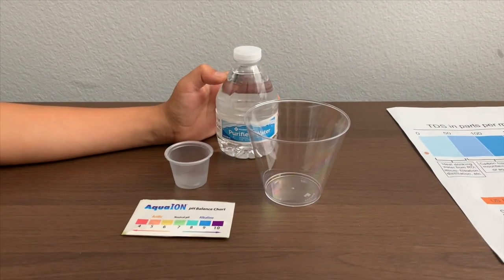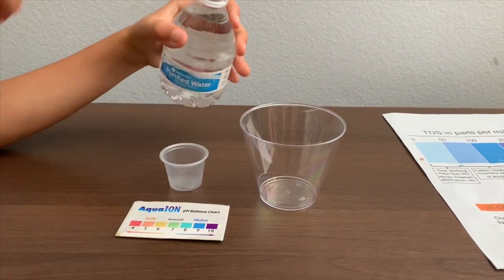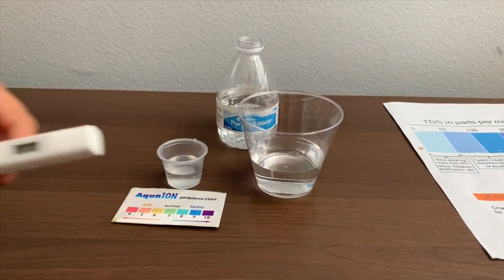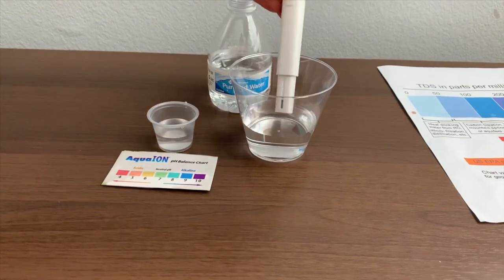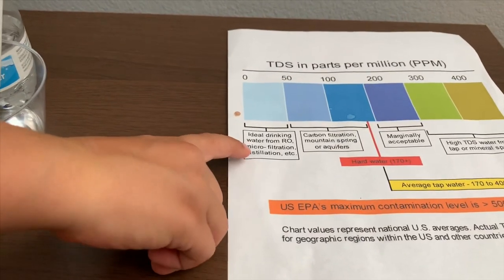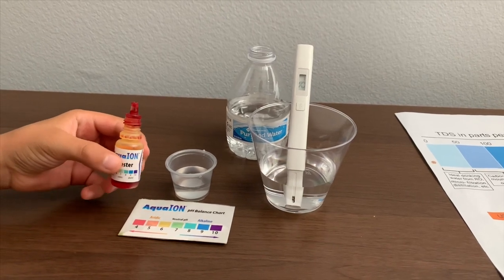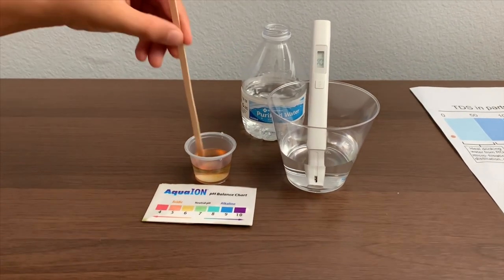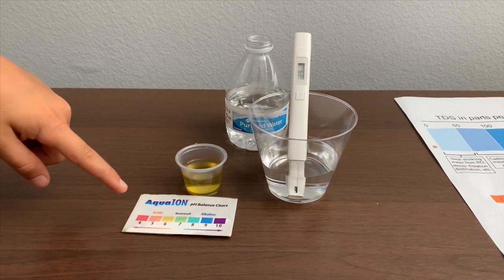Member's Mark Purified Water test - pH and TDS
Sold at Sam's club

Results:
pH: 6.5
TDS: 29